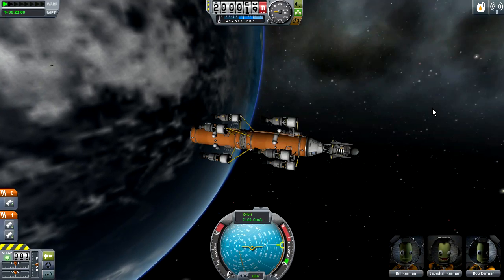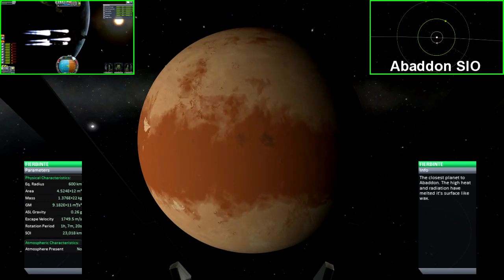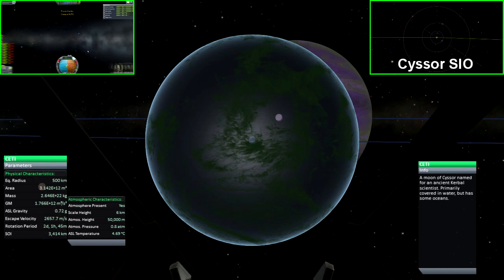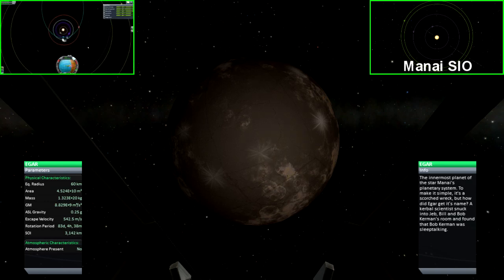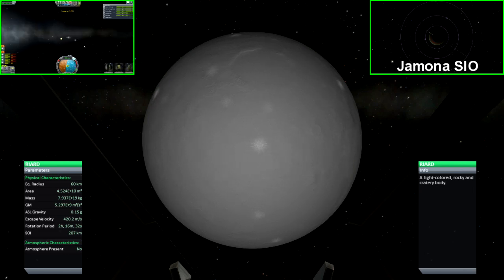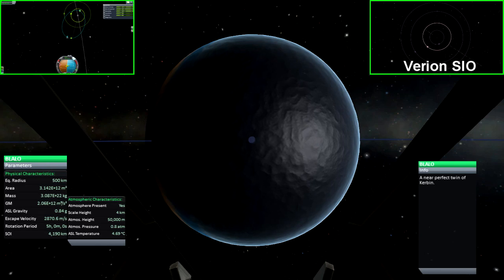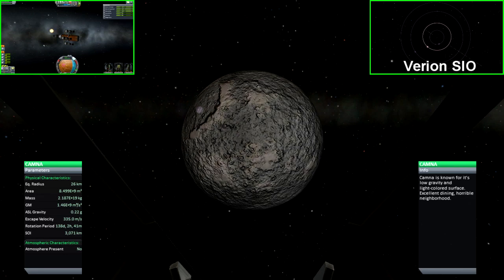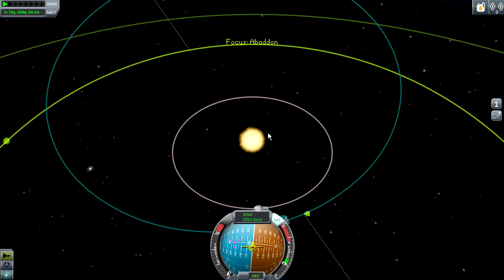Kerbal Universe 2 Mod Spotlight V2.3 (KSP 0.24.2)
So... "This Planet".

A mod spotlight covering what is offered from the Kerbal Universe 2 Mod that is being developed by Poryy. A great mod that adds a bunch of new planets that have their own unique traits and just adds more places to explore and setup bases. As well as adding two new stars in the fear reaches of space that are very challenging to get to.

(Note: It requires Planetfactory CE; don't assume it will 'just work')

Also note a few things that you may experience that I didn't go over in the video. If you textures appear 'broken'. Meaning if they say "default" or they look red/white then it is a RAM issue. I have been able to solve this by going to KSP settings and selecting "Half-Res", then restarting the game. There are a variety of other bugs that are caused mainly by Planetfactory CE, so I don't recommend using pre-existing saves for this mod.

This video is different than the ones I usually do. Most of the spotlights I do cover technical mods where I show and tell what something is and how to use it. For this one I kind of just showed because there isn't much to tell. Though I can't teach you how to use this mod since it doesn't add technical parts I can tell you it is a lot of fun to land on the distant planets because you need to build a station in itself just to get a lander out that far.